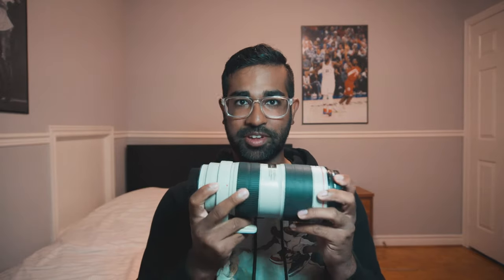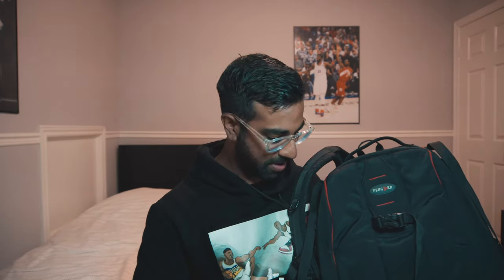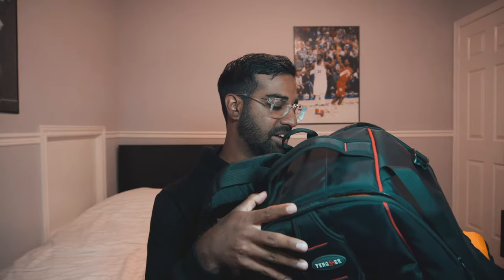What's Inside Kishan Mistry's Camera Bag | 2020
23 year old sports & music photographer based out of Toronto. ON
Take a look at what gear I use to get the job done in 2020